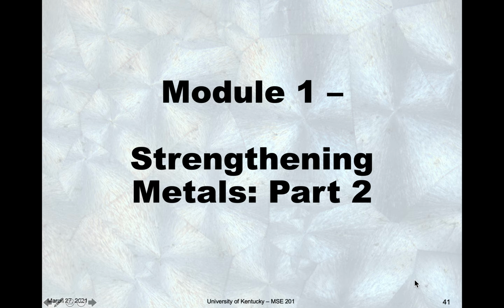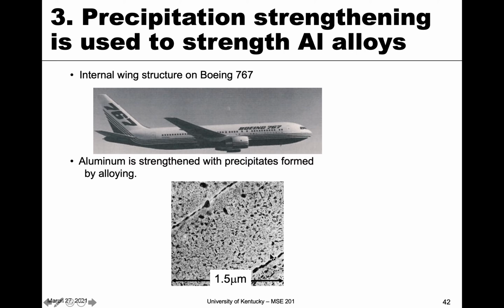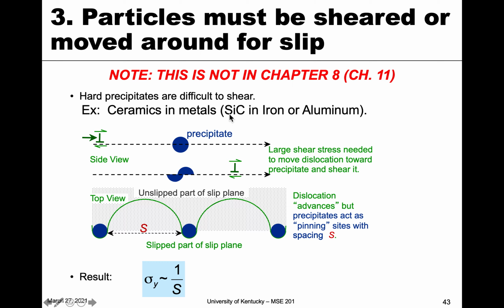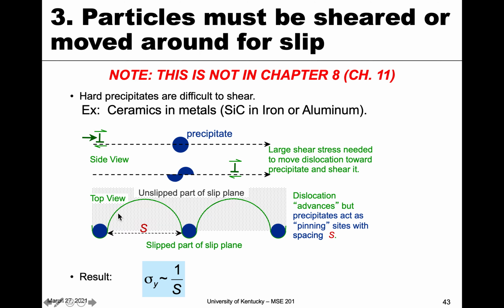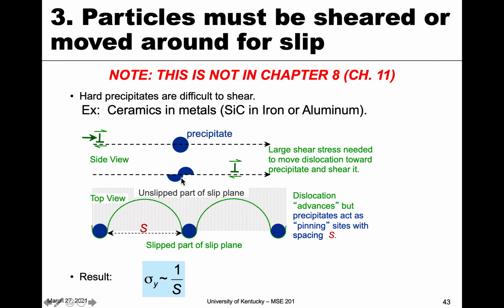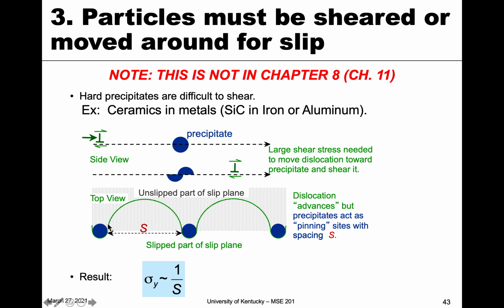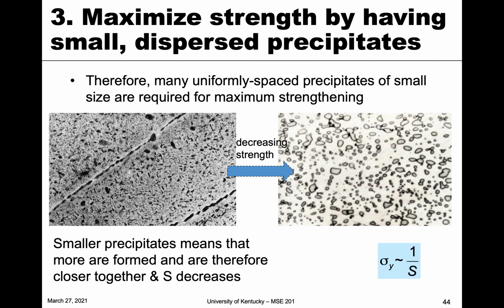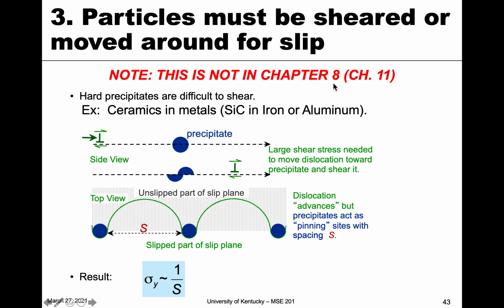MSE 201 S21 Lecture 24 - Module 1 - Strengthening Metals: Part 2